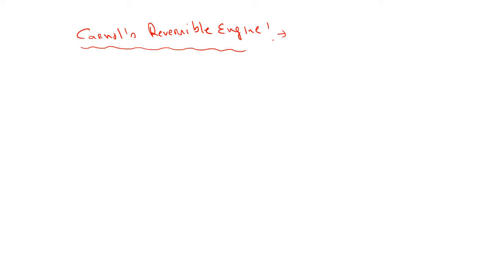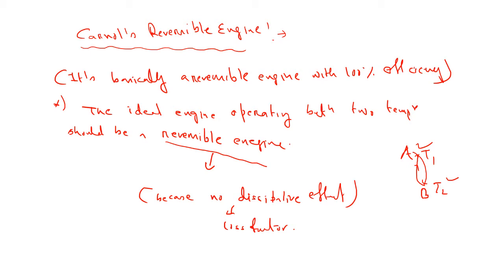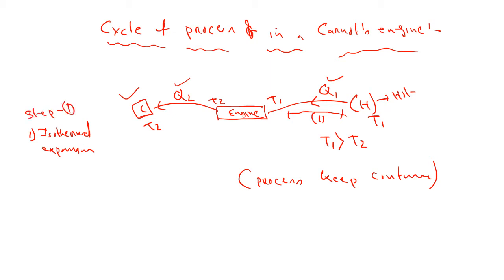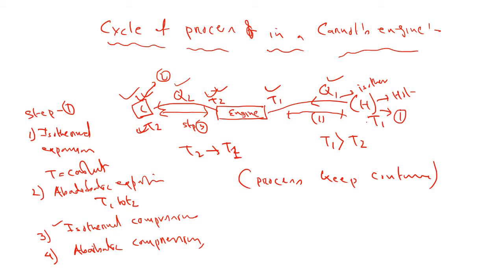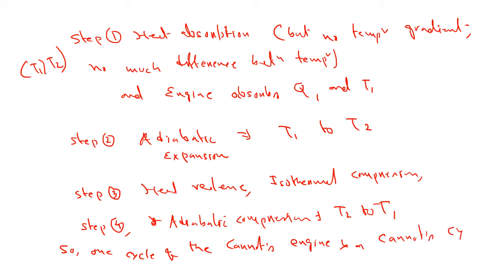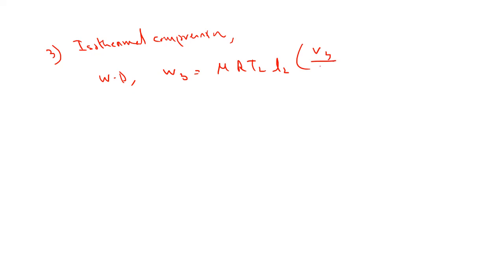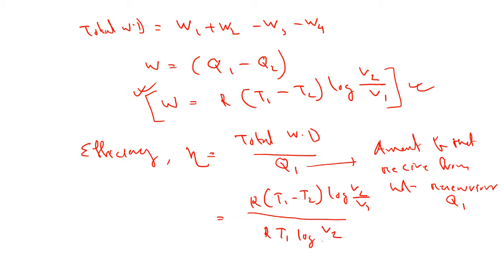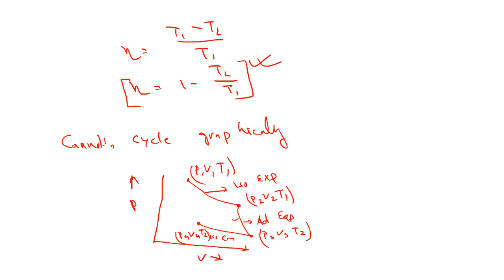Carnot Engine and Carnot Cycle, Carnot Cycle & Efficiency, Thermodynamics, Lecture 7